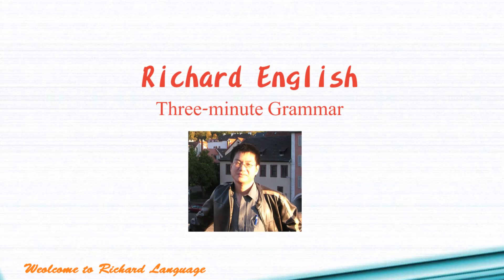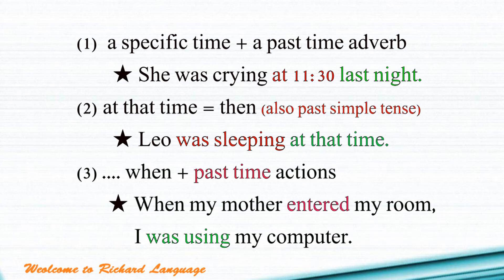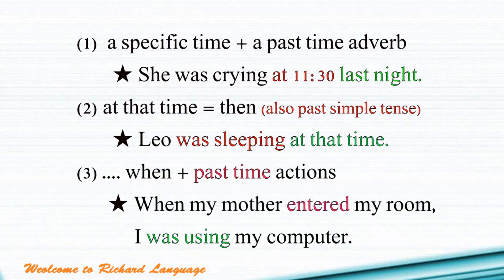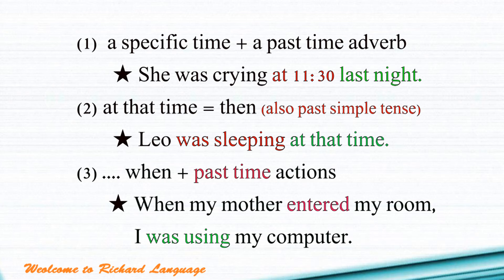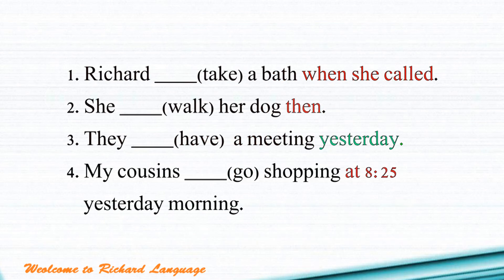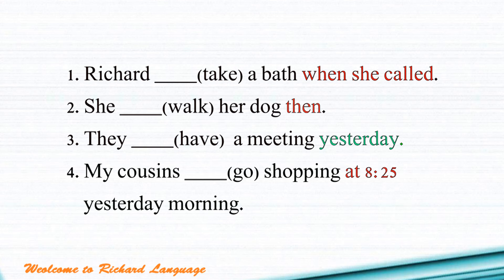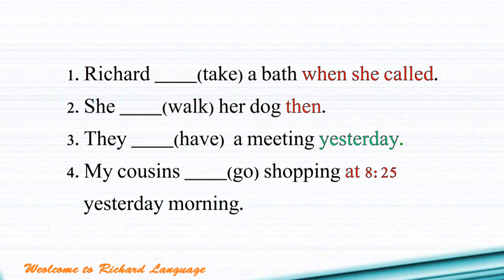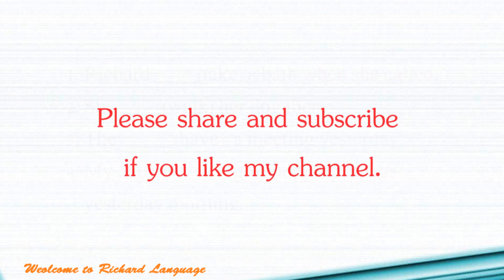[Learn English] Three-minute Grammar: Past Continuous Tense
[Three-minute Grammar]
Let's compare: Past Continuous/Progressive Tense and Past Simple Tense

was/were + Ving
(1)  a specific time + a past time adverb
        ★ She was crying at 11:30 last night.
(2) at that time = then (also past simple tense)
        ★ Leo was sleeping at that time.
(3) when + past time actions
       ★ When my mother entered my room,
             I was using my computer.
1. Richard ____(take) a bath when she called.
2. She ____(walk) her dog then.
3. They ____(have)  a meeting yesterday.
4. My cousins ____(go) shopping at 8:25
    yesterday morning.